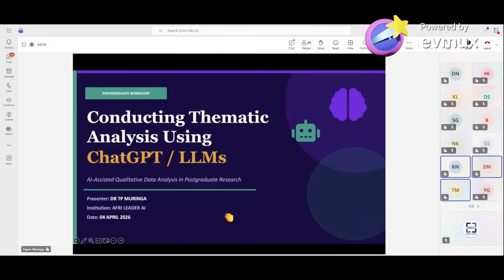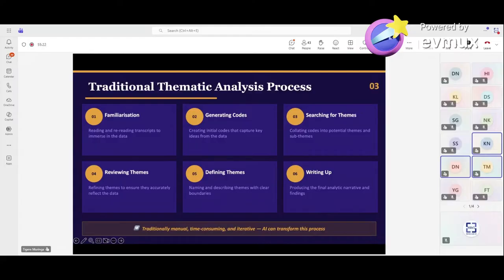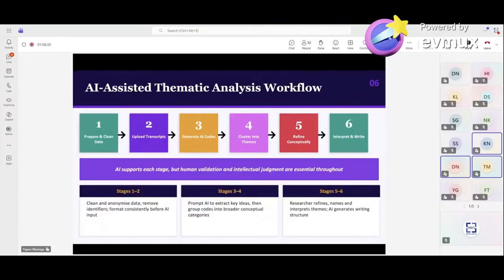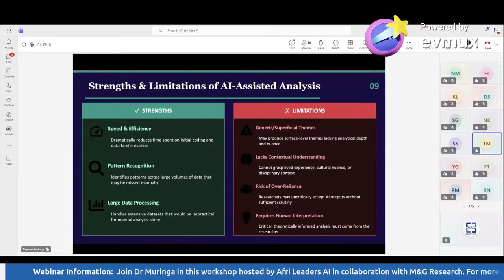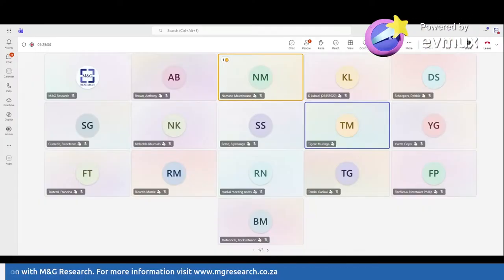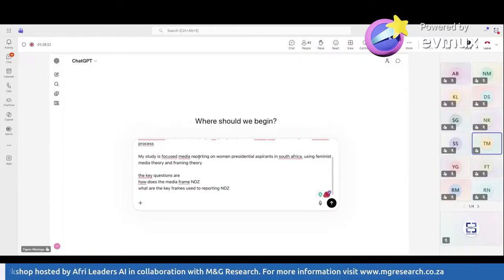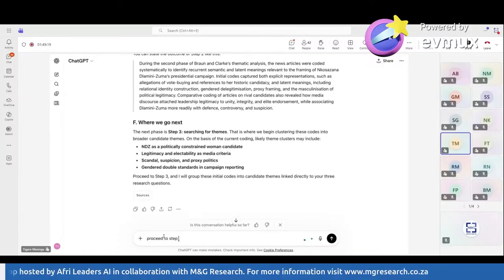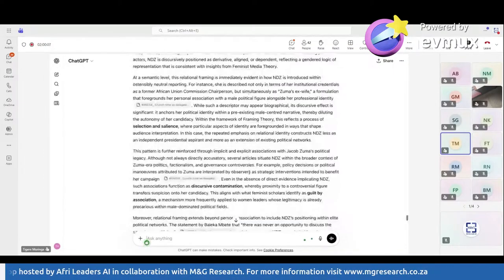HOW TO DO THEMATIC ANALYSIS WITH AI: ETHICS AND BEST PRACTICES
In this video, we dive into the process of conducting thematic analysis using AI, while highlighting the essential ethics and best practices.

 Learn how to leverage AI tools effectively for qualitative research, ensuring transparency, integrity, and ethical standards throughout your analysis process.
This guide provides valuable tips for researchers looking to enhance their data analysis workflow with AI technology.